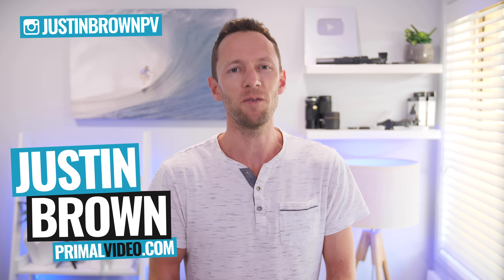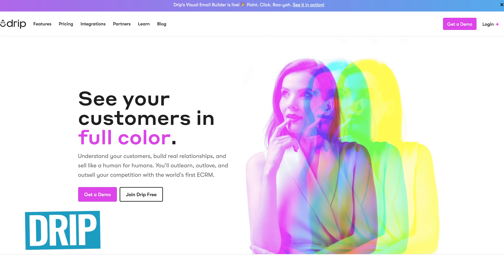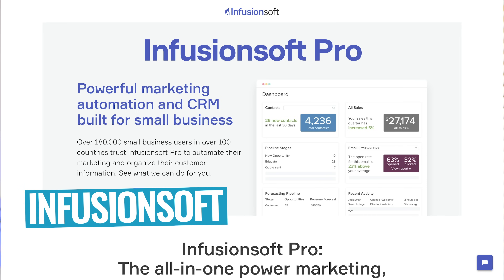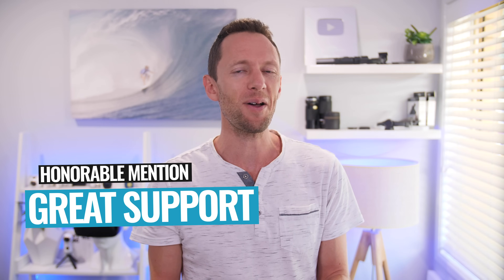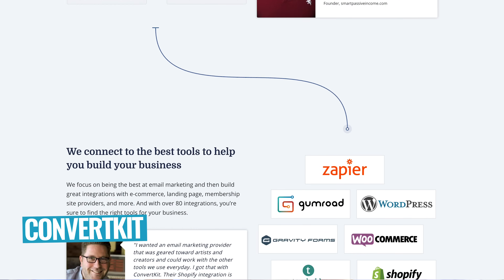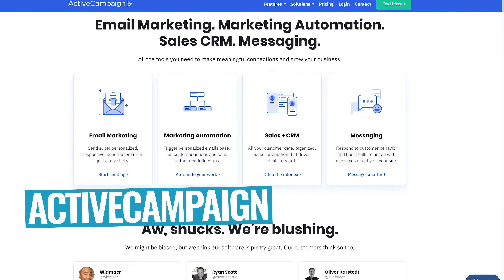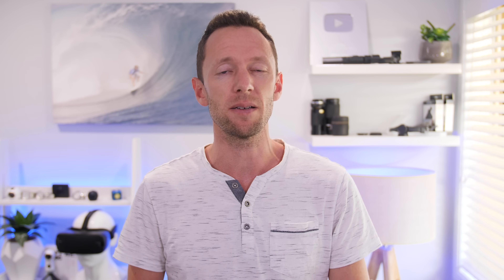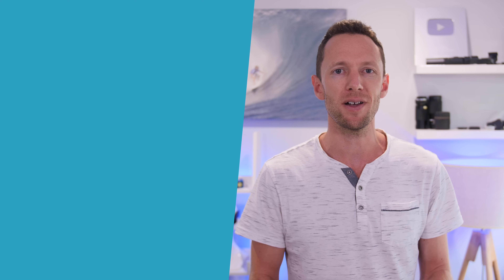Best Email Marketing Software (2019 Review!)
Looking for best email marketing software in 2019? Here’s an overview of the best email services, including our top recommendations and how to choose the right email marketing platform for you!

Stay current on video tools and AI. Ask JustinAI for instant answers, access extended tutorials, monthly AMAs, and ready-made workflows

There’s a LOT of options out there when it comes to email marketing software and email marketing automation… Trying to figure out the key differences between each platform, and sorting out what really matters so you can decide which is the best email service for YOU can be incredibly overwhelming!

GetResponse, MailChimp, Sendy, Drip, Infusionsoft, ActiveCampaign, Convertkit, Aweber, Constant Contact... the list goes on and on.

We’ve spent countless hours trying and testing the leading options… Even running our entire business on 5 of the shortlisted platforms (!) and from aaaalllll of that, we narrowed the field to just 2 standout email services we now recommend.

In this video we run through our picks for the best email marketing software 2019, including our top 2 recommendations (ConvertKit vs ActiveCampaign) and how you can decide which is the best email platform for you!